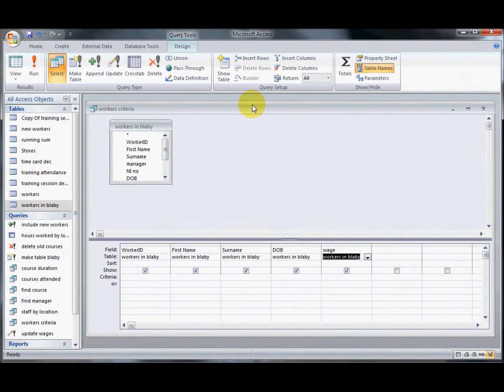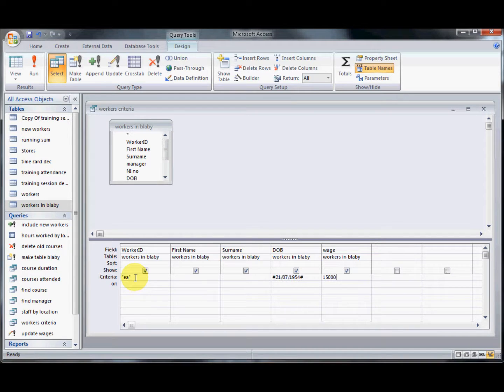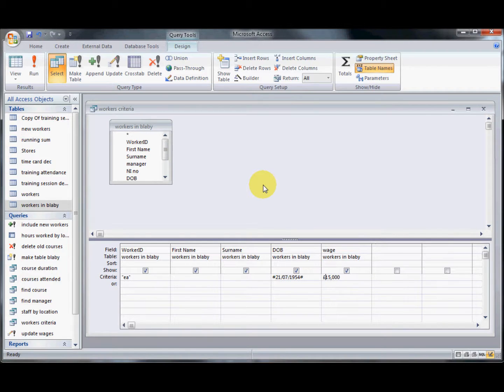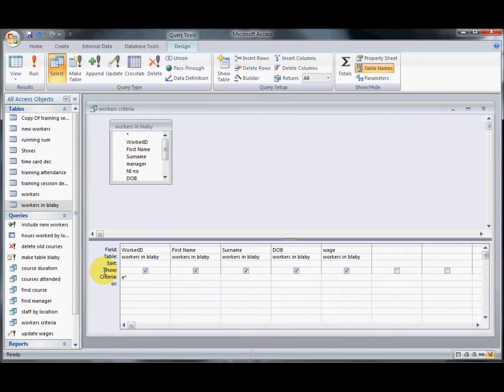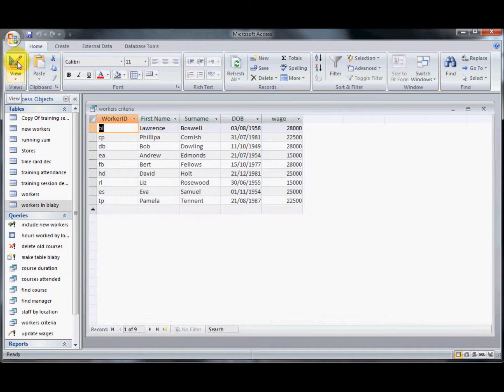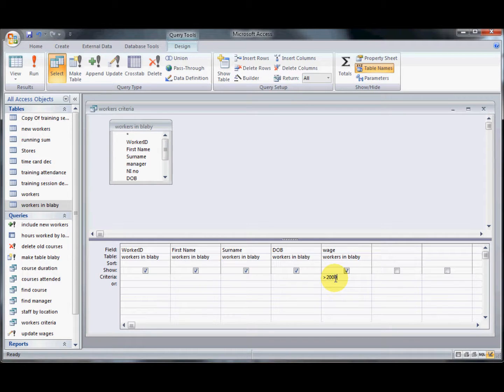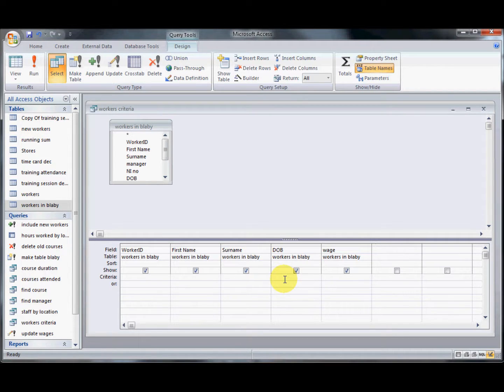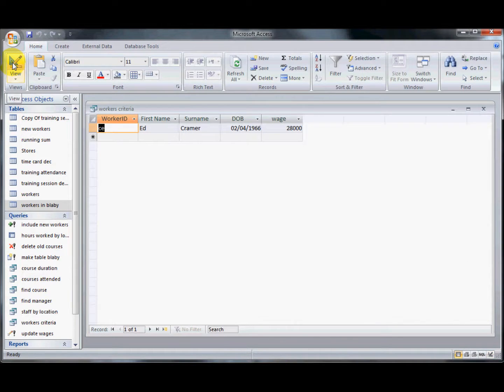Advanced ECDL in Access 2007: Update, Delete, Append and Make Table Queries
Queries are likely to account for about 40% of your test - this is one of seven videos which will cover the main points you need to know about queries using Access 2007